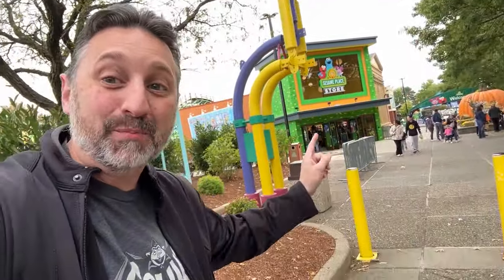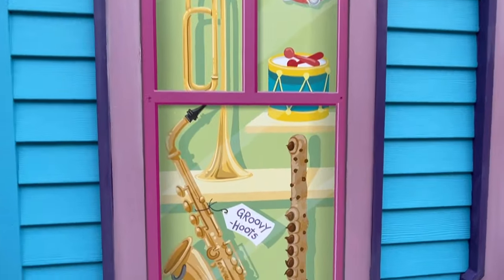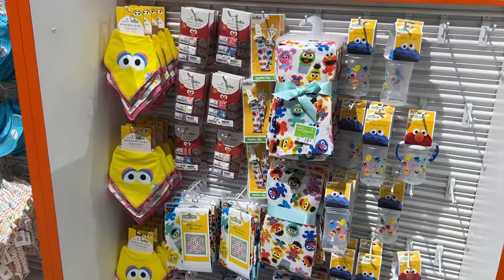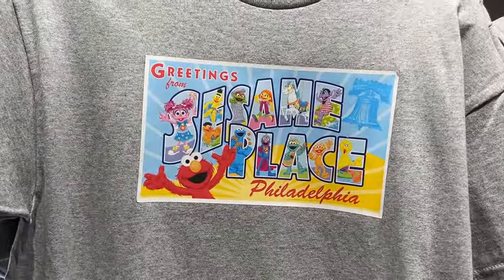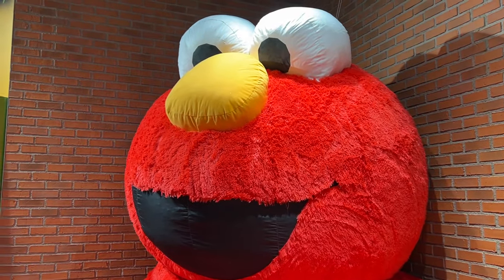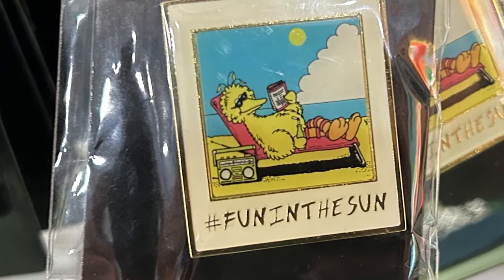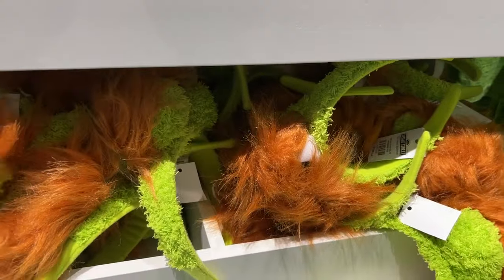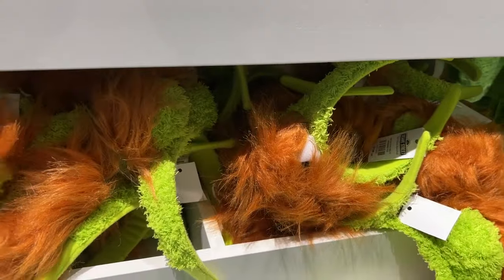The Worlds LARGEST Sesame Street Store!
Join me as a wade through the opening day crowds at the world's largest Sesame Street store at Sesame Place, Philadelphia.